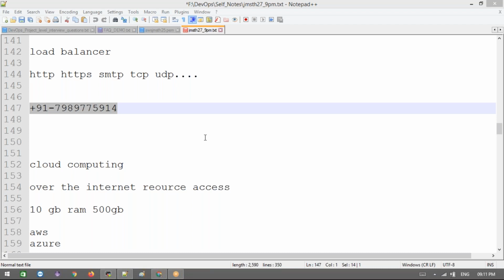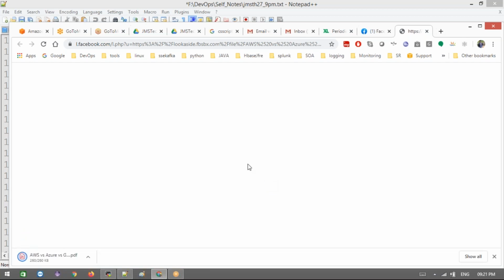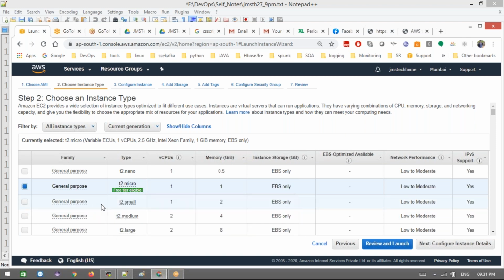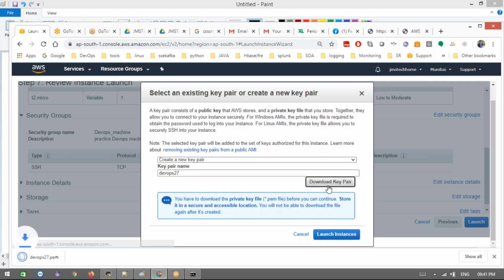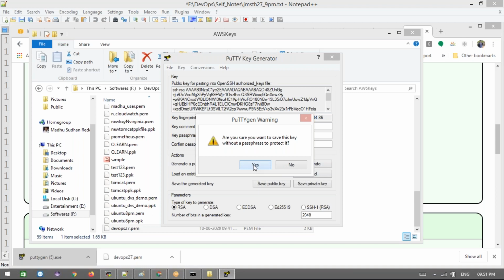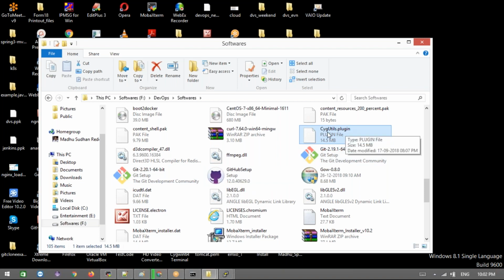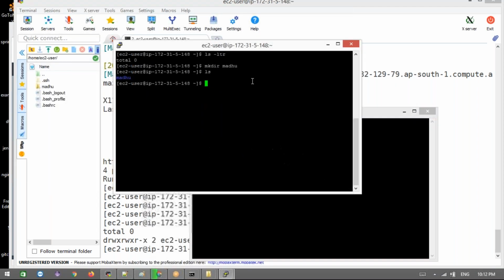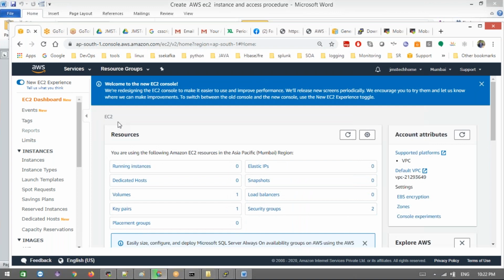#3 || AWS || EC2 creation || How to connect putty || NB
This Video will help us to understand concept of AWS EC2 Creation and connect putty followed by practical demo. Below topics covered:-

- Concept of AWS EC2 Creation
- Creation of Putty
- Demo :- Creation of AWS EC2 Account creation and Connect Putty

ABOUT AWS